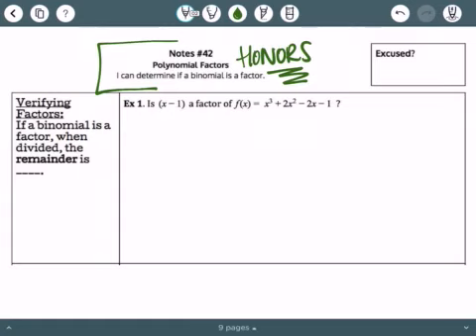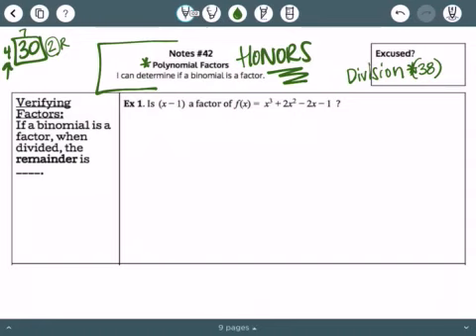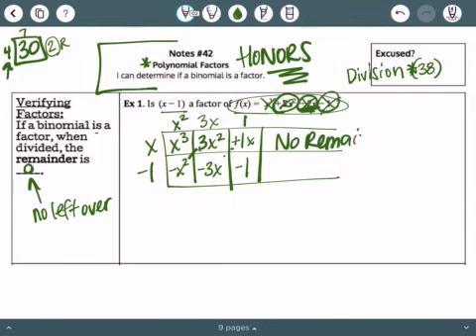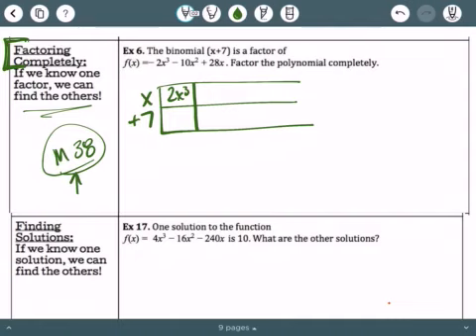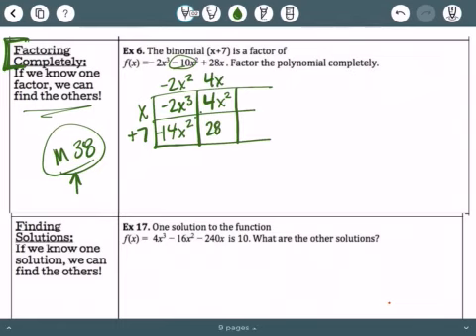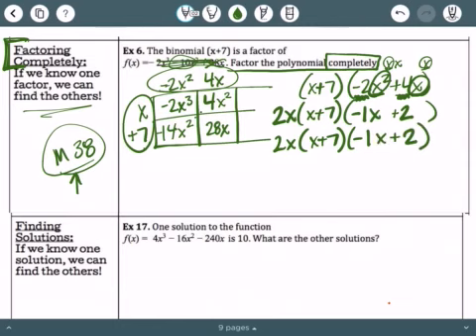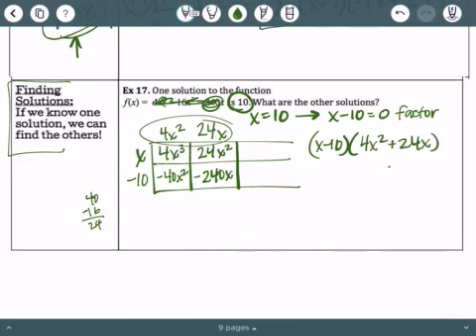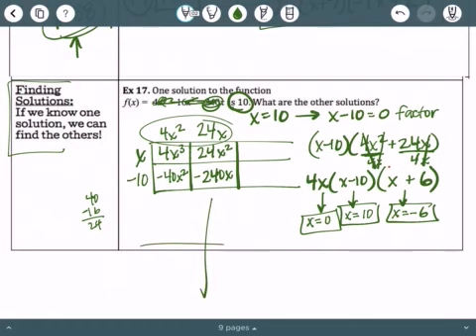42 honors: factoring polynomials